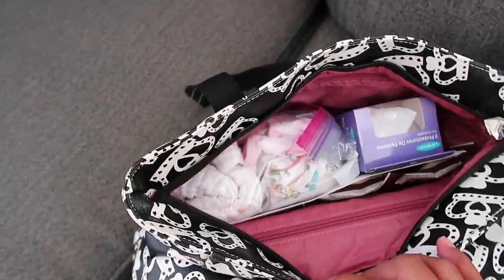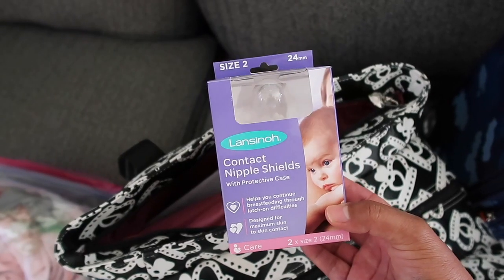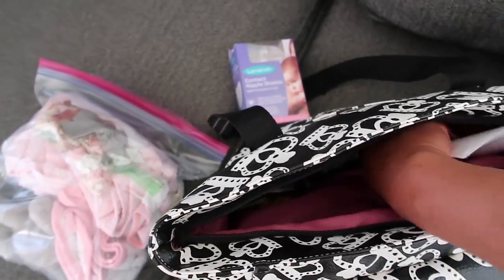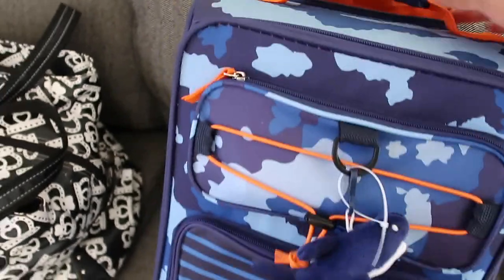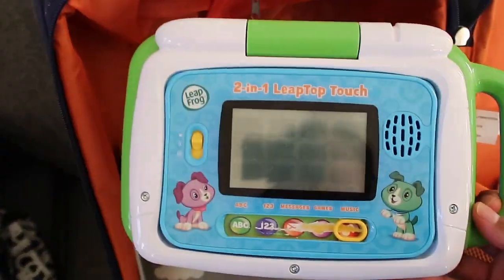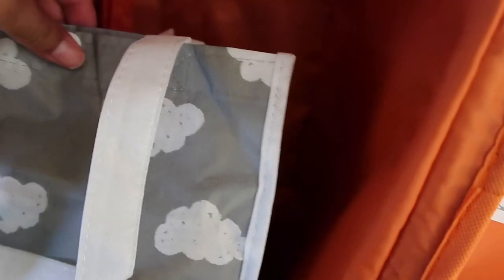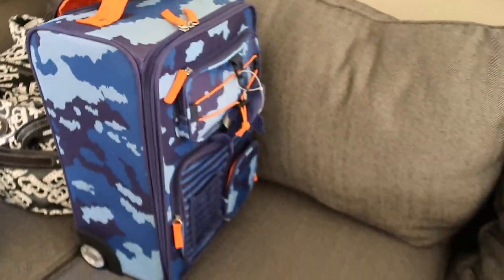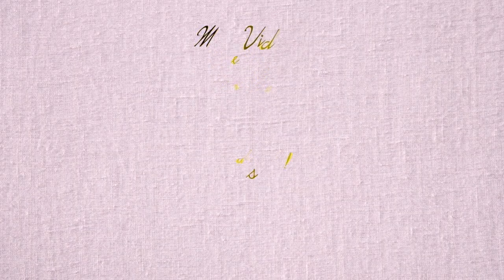WHATS IN MY HOSPITAL BAG?| toddler & newborn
Will be showing what im taking to the hospital with a toddler and newborn. I have a scheduled csection and not trying to over pack.